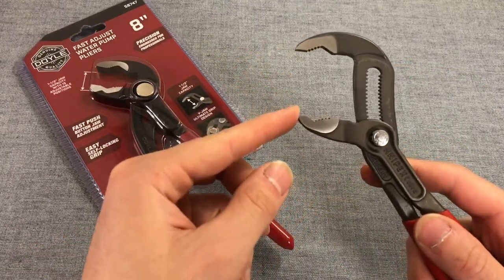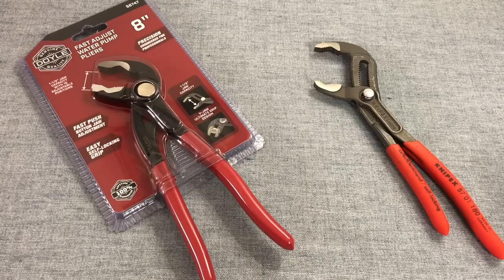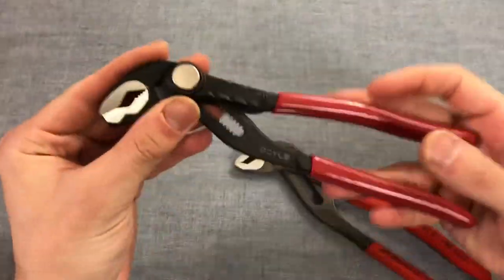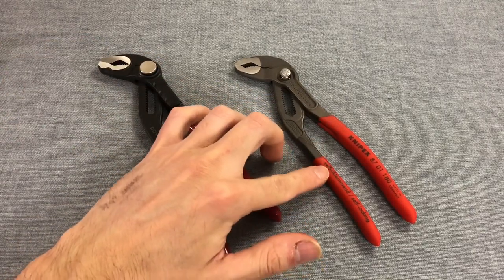Comparing Doyle 8” Water Pump Pliers & Knipex 180mm Cobra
Joe compares the Doyle 8” water pump pliers to the Knipex 180mm Cobra pliers